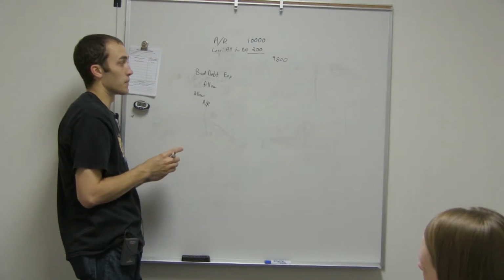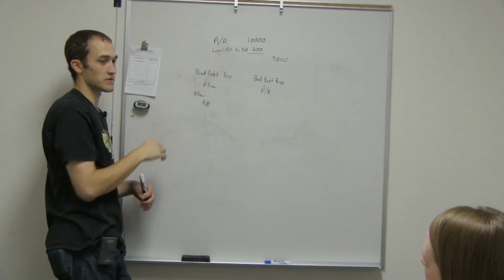Allowance of Doubtful Accounts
This Financial Accounting video teaches Journal entries for allowance for doubtful accounts.